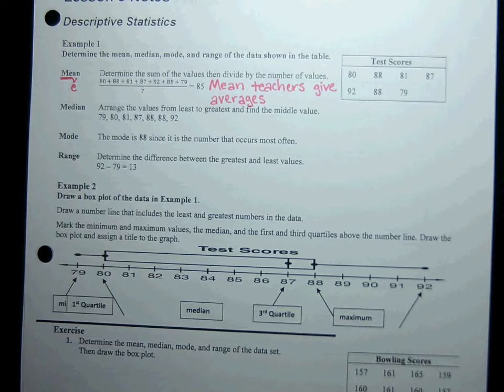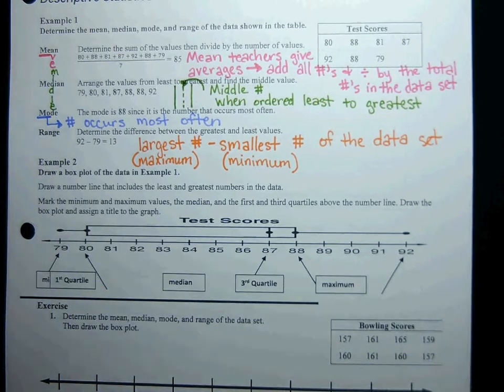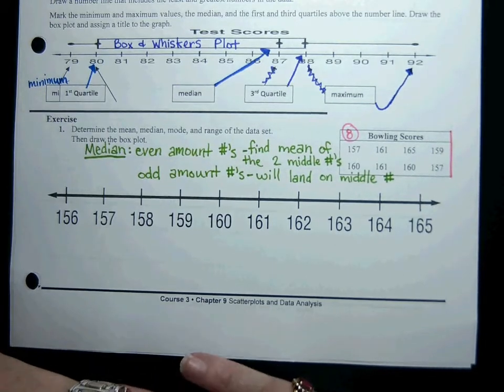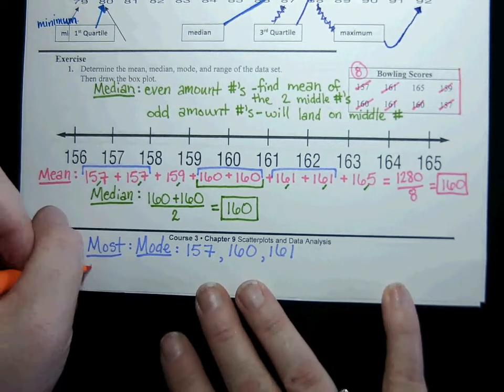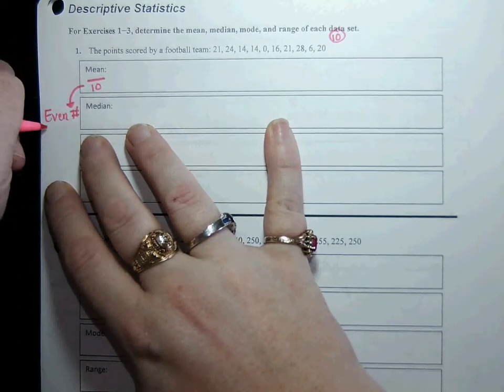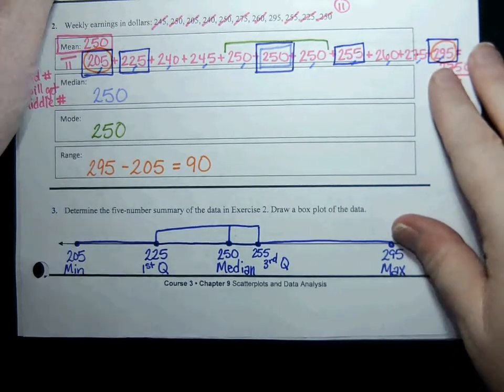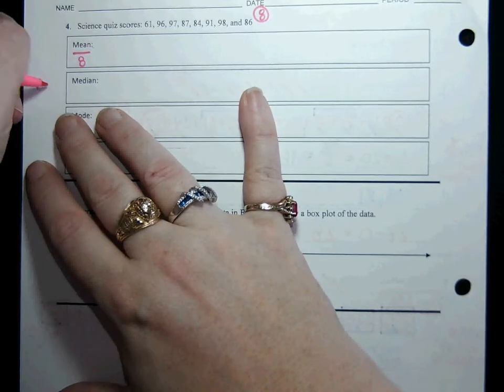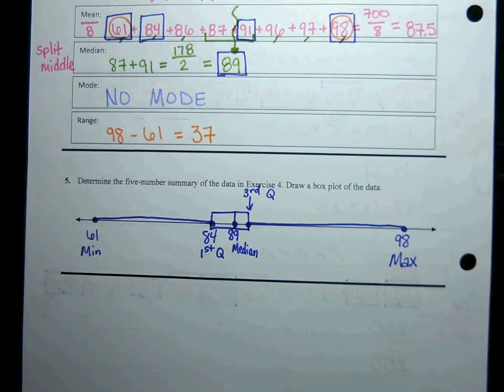Descriptive Statistics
Mrs. Summerville teaches Descriptive Statistics and explains how to find the mean, median, mode, and range of a data set as well as how to use that set to construct a Box and Whiskers Plot.